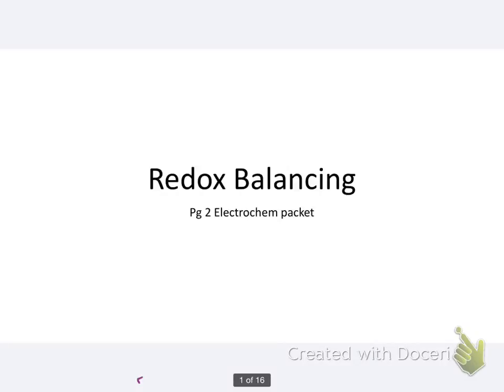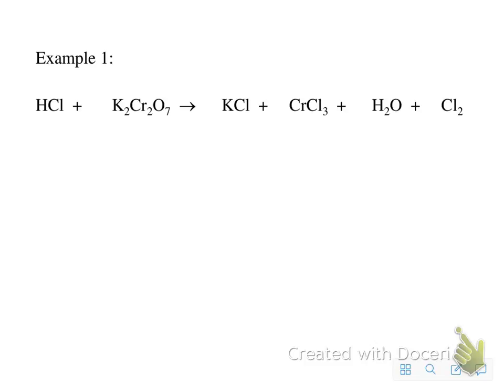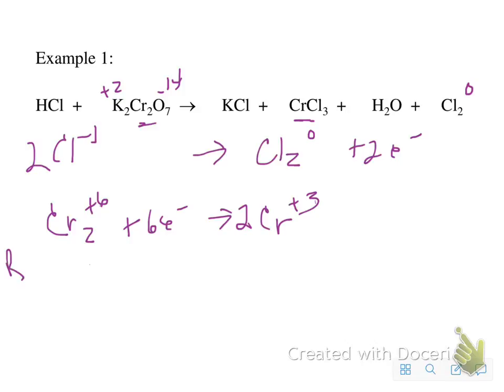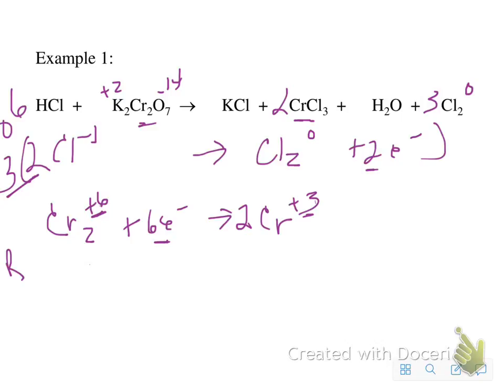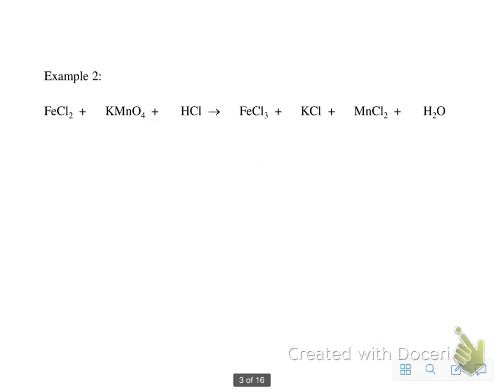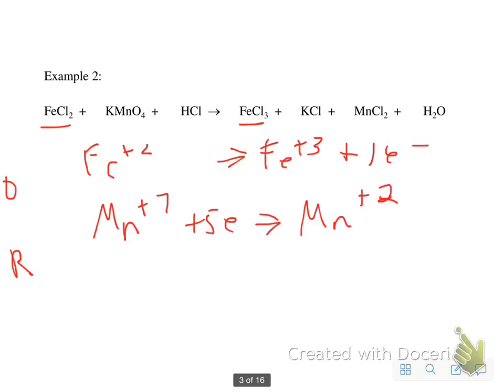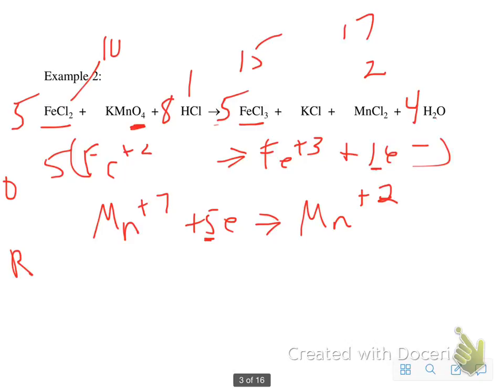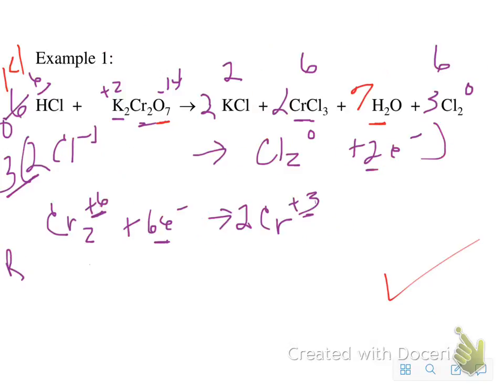Balancing Redox pg 2 #1-2